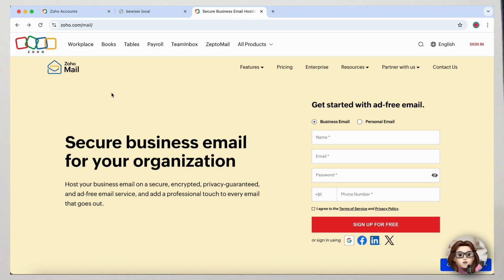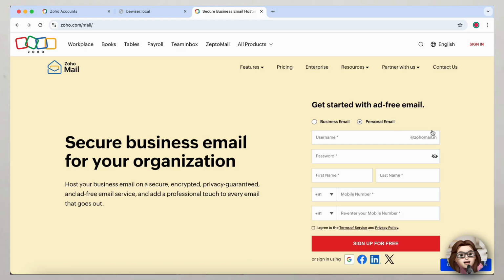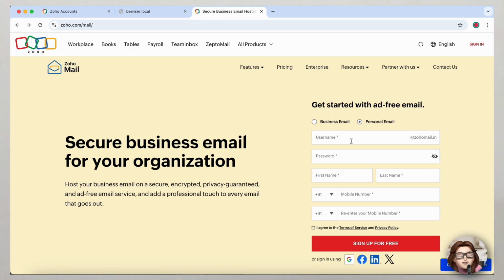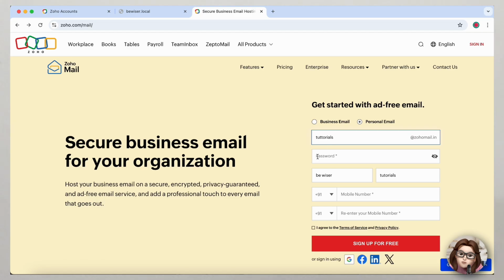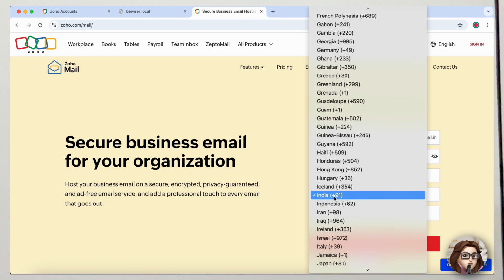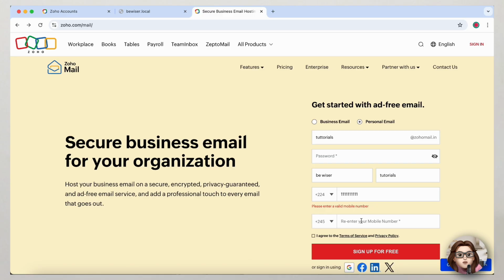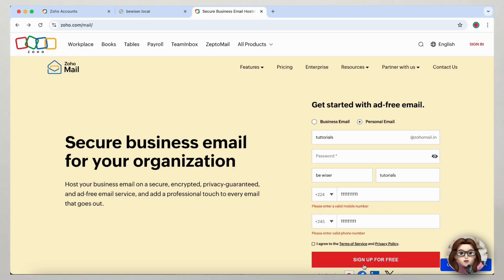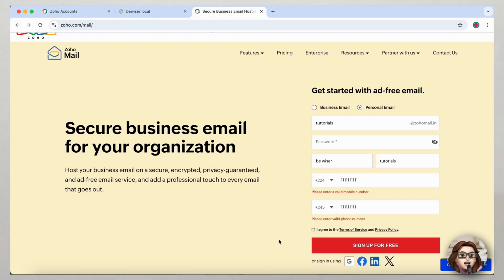How to Create a Zoho Email Account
Looking to start using Zoho Mail but don’t have an account yet? In this tutorial, I’ll show you how to create a Zoho email account quickly and easily so you can send, receive, and manage emails professionally.

Zoho Mail is a secure, ad-free email platform popular for personal and business use. Setting up your Zoho email account correctly ensures you can access all features like folders, labels, filters, and productivity tools from the start.

In this video, you’ll learn:
✅ How to navigate to the Zoho Mail sign-up page
✅ How to fill in your personal or business details
✅ How to verify your account for secure access
✅ Tips for customizing your new Zoho Mail account

By creating a Zoho Mail account, you can:

Access your emails from anywhere on desktop or mobile

Organize your inbox with folders, labels, and filters

Use Zoho Mail productivity features like templates, scheduling, and rules

Keep your communications secure with advanced security features

Enable two-factor authentication to secure your account from unauthorized access.

This tutorial is perfect for beginners, students, and professionals who are new to Zoho Mail. Whether you’re creating an email for personal communication or business, these steps will help you get started in minutes.

If you’ve been waiting to set up your Zoho Mail account, watch this video to learn how to create a Zoho email account step by step and start sending emails today!

This video shows you How to Create a Zoho Email Account Easily! Watch this Video till the end to learn How to Create a Zoho Email Account.

Were you able to figure out How to Create a Zoho Email Account? Share this with your friends who want How to Create a Zoho Email Account.

Problem Solved in this Video-:

What Do you Think of How to Create a Zoho Email Account?